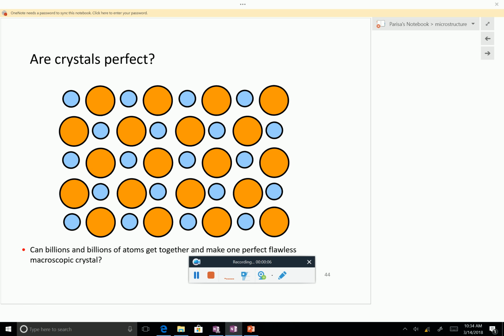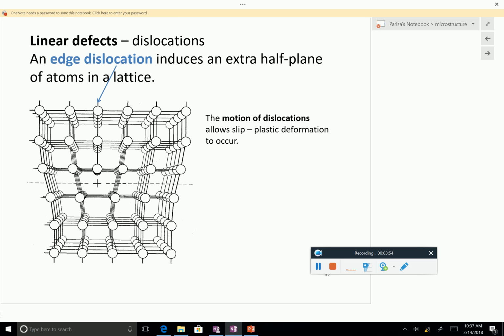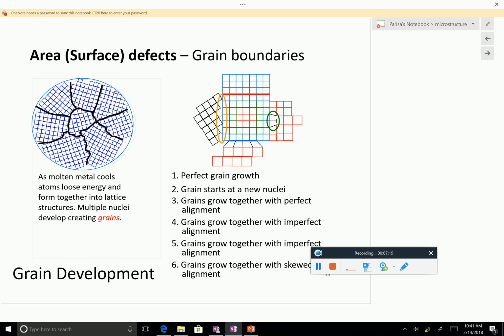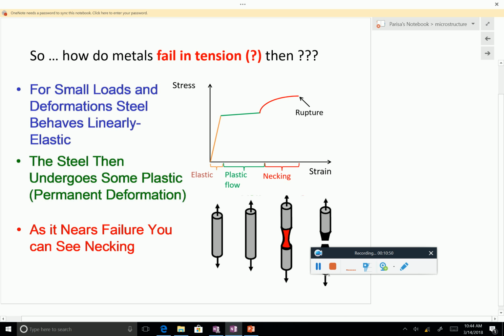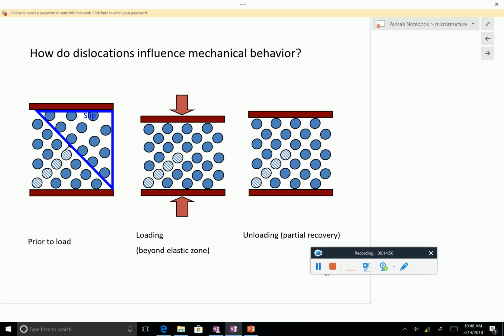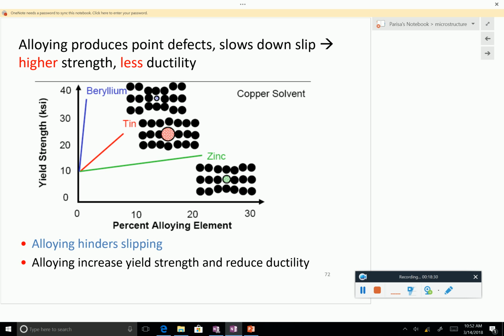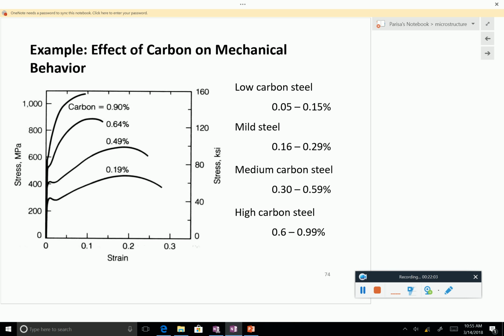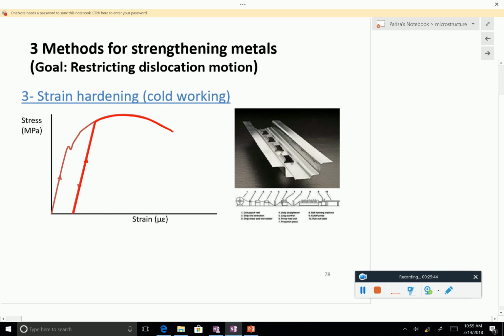20180314 CE336_microstructure3